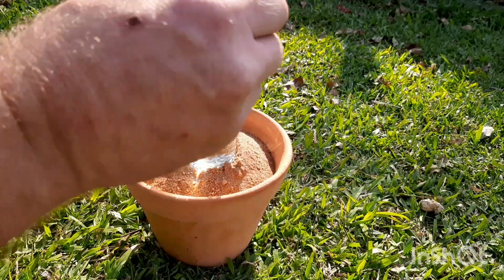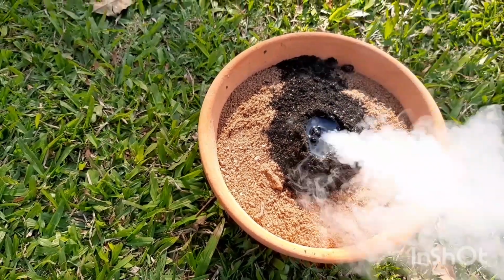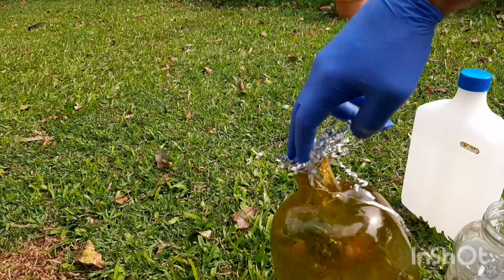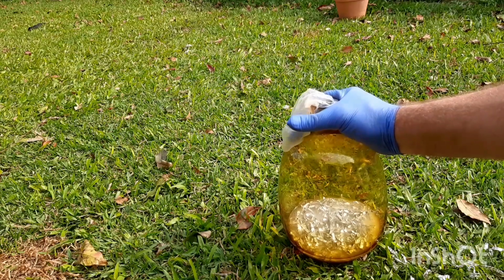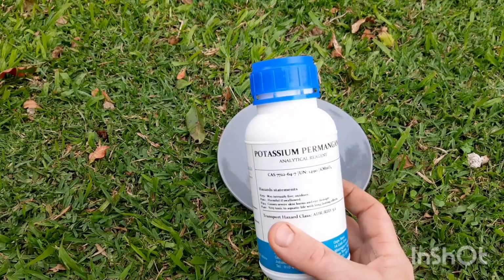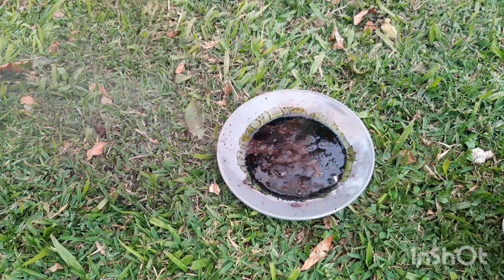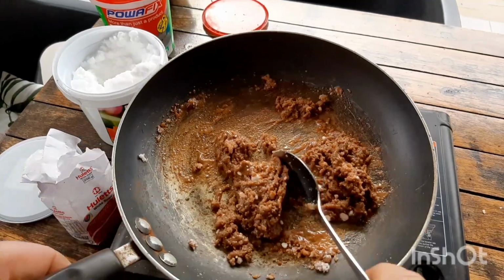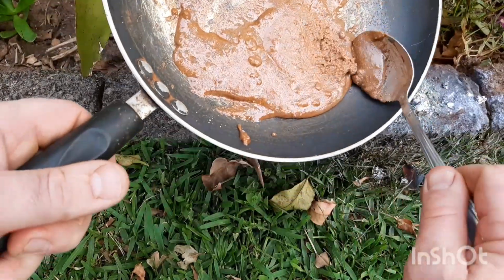Home Made, Exciting But Dangerous Chemical Reactions.